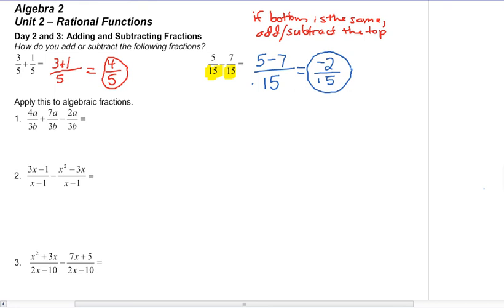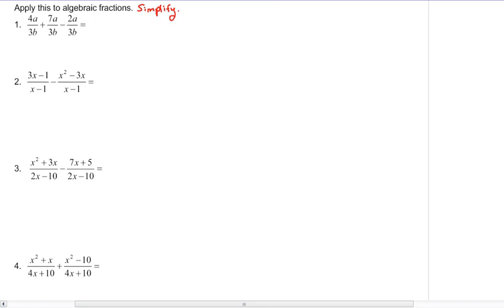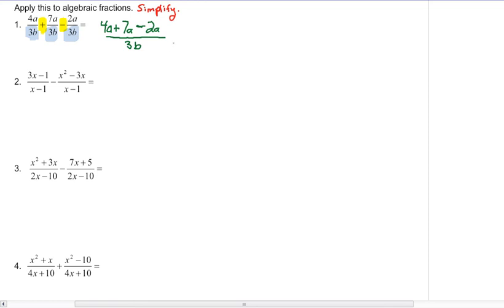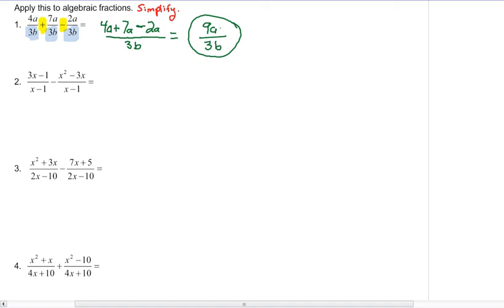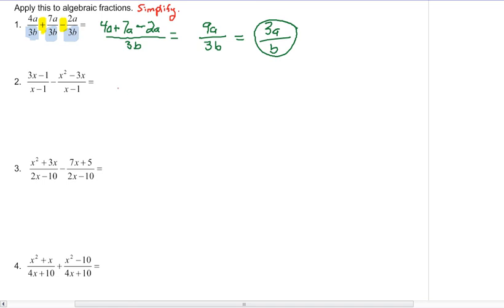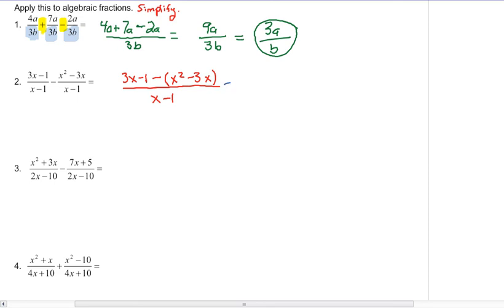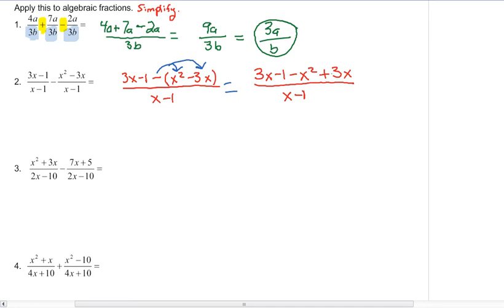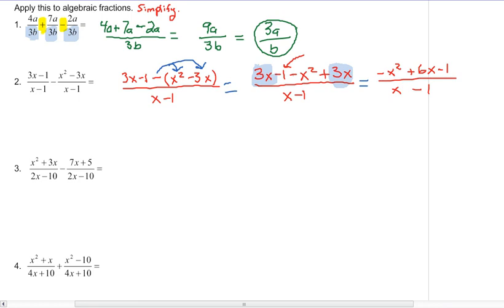Adding and Subtracting Rations Part 1